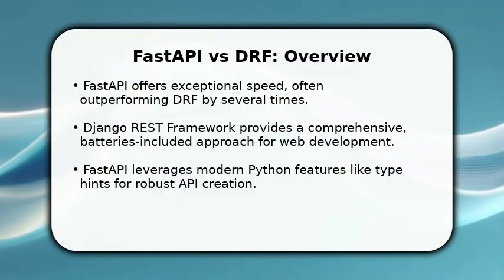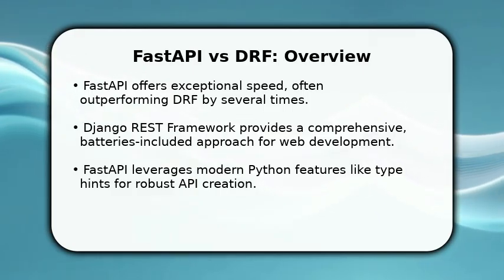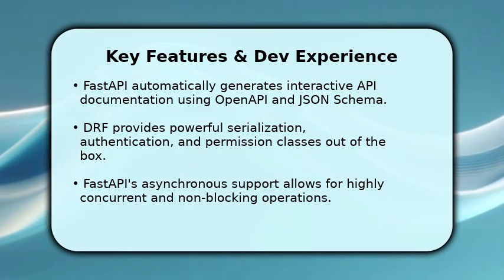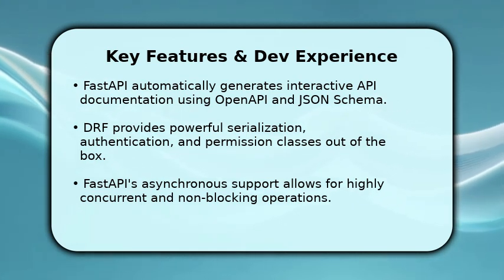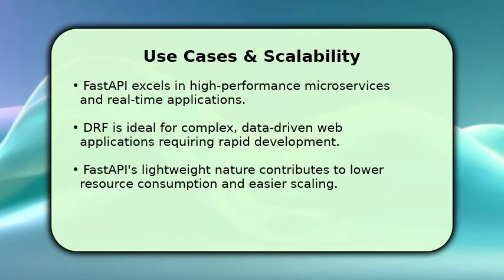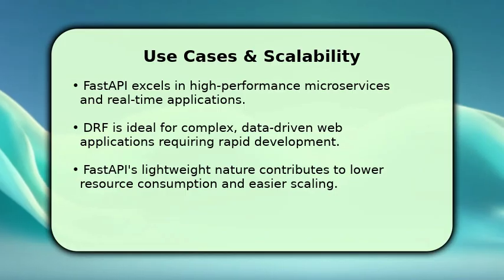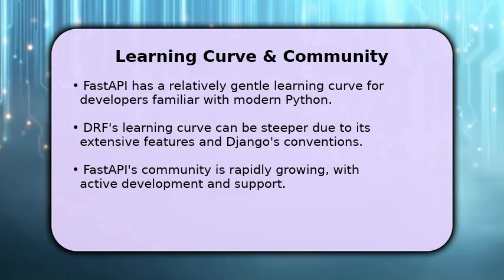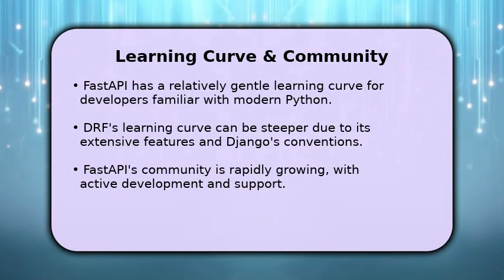FastAPI vs Django REST Framework - 2025 Comparison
▸ :^) In this video, we compare the latest versions of FastAPI and Django REST Framework to determine which one is better suited for building modern web APIs. We'll dive into their features, performance, and use cases to help you make an informed decision.